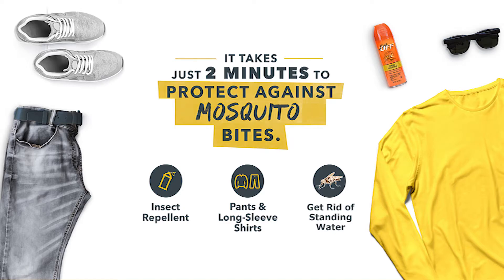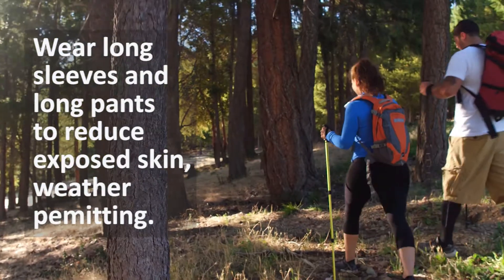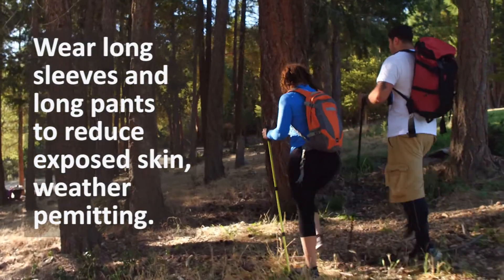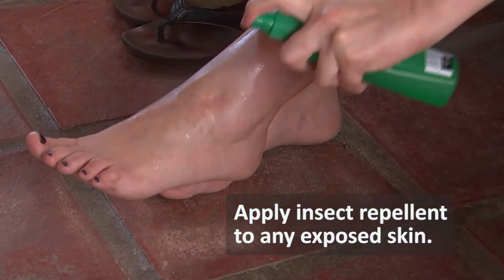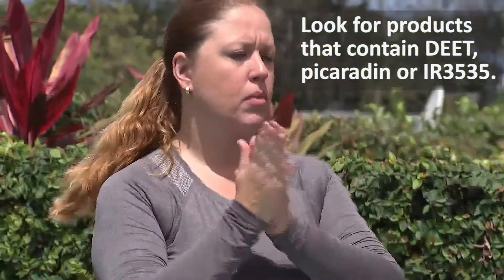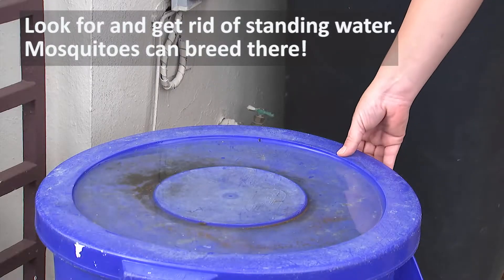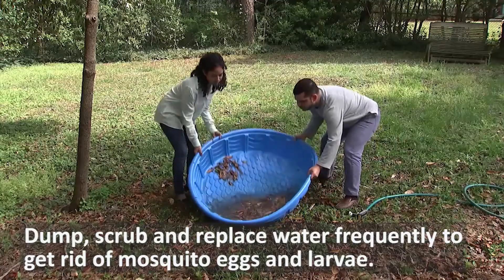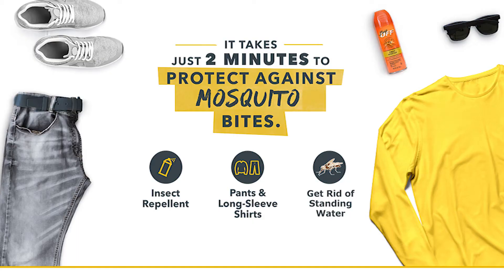Take 2 Minutes to Protect Yourself from Mosquitoes